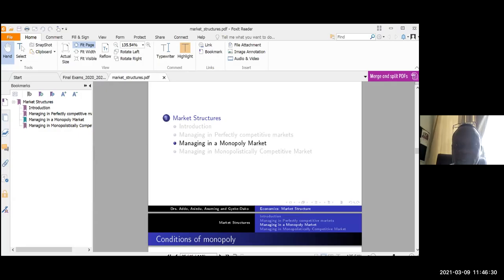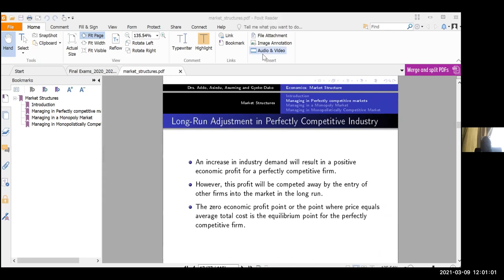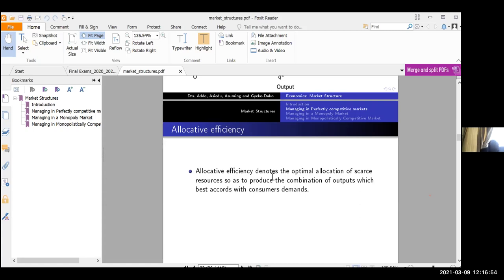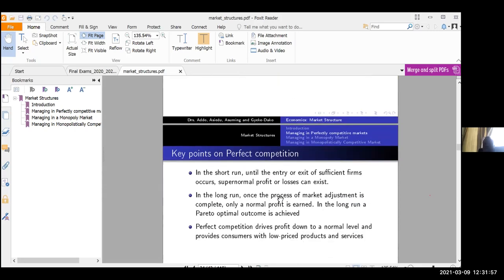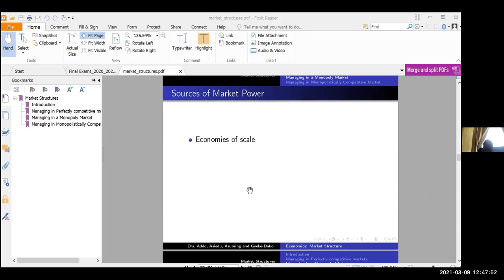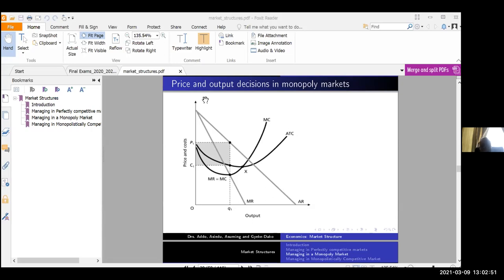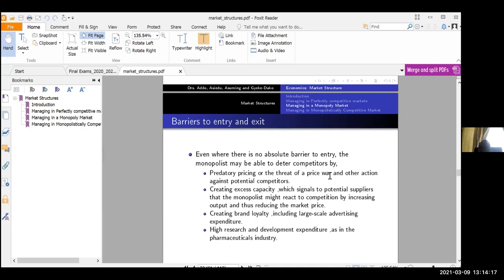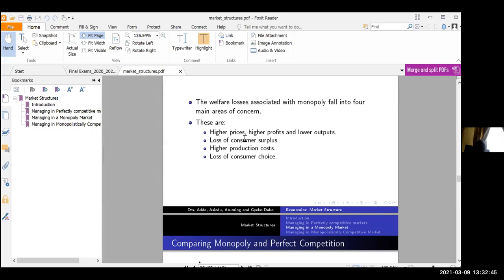Lecture 8 Market Structure II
By Dr E Asiedu